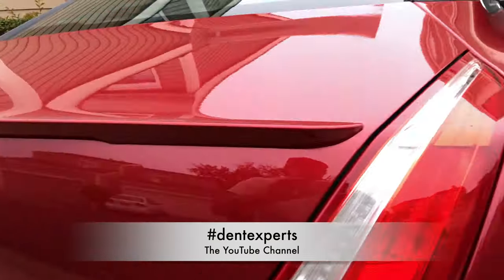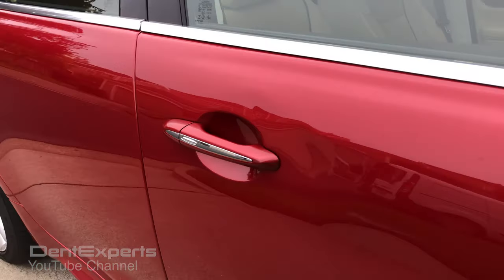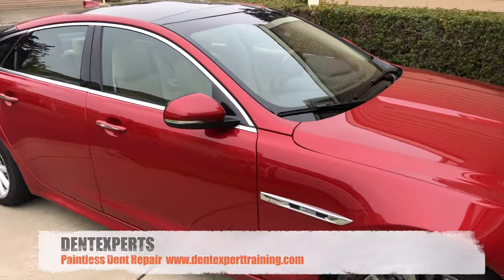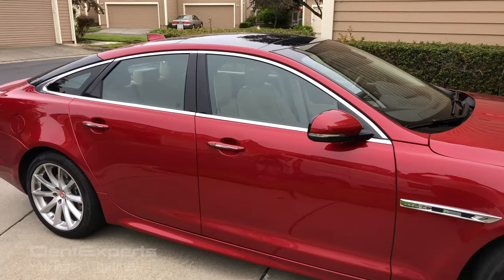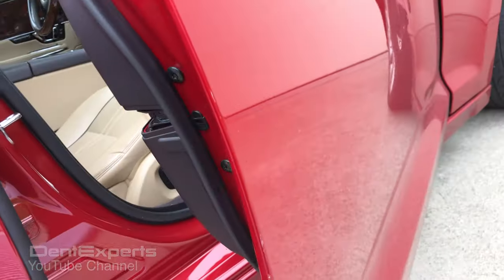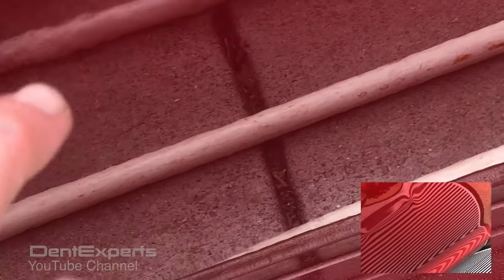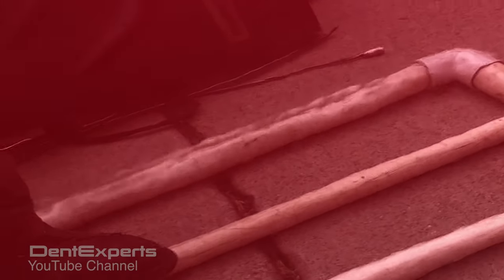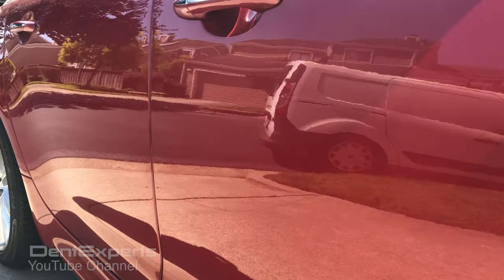2016 Jaguar Xj pearl red dentdamage dentrepair on front door. paintlessdentrepair by dentexperts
This jaguarxj was struck by another vehicle on the freeway and the dentdamage is deep and severe. Fortunately this aluminum is thick and the Jaguar factoryfinish is excellent. paintlessdentrepair was used to restore this vehicle to full value again by preserving the originalfactoryfinish. Tools used were a dentdial 35LightDuty and various twisters from the pdrtoolbox. DentExperts is